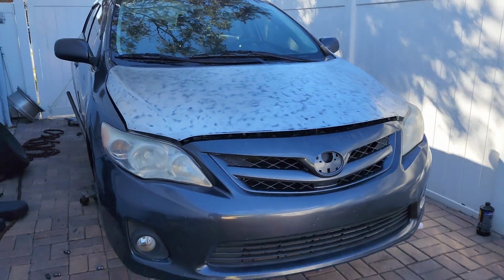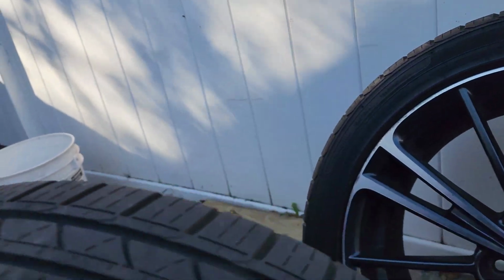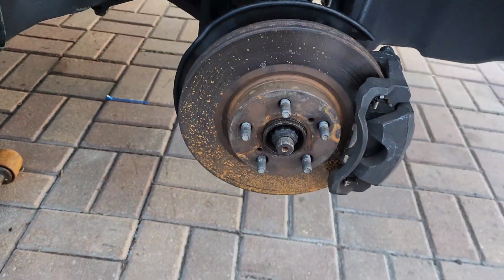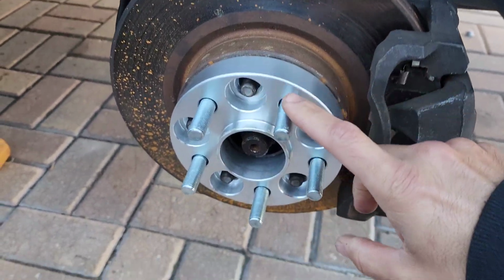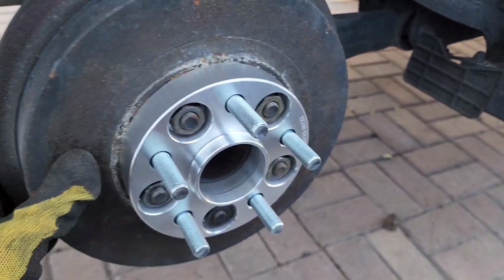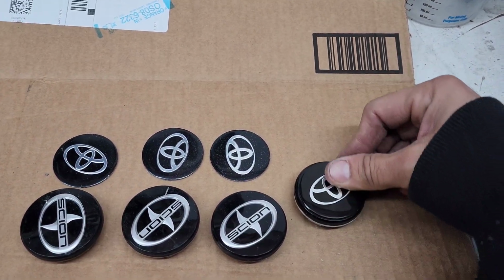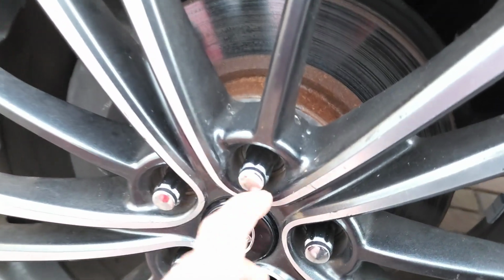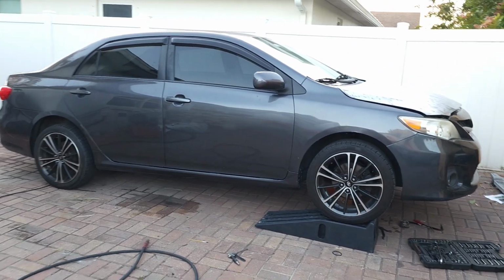Make Your Toyota Corolla Look Amazing With This Simple Mod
Transform your Toyota's appearance with ease by installing these affordable and stylish wheels. Upgrade your vehicle's look without breaking the bank and enjoy a sleek, new appearance on the road

toyota center cap sticker ebay

wheel center spacers ebay